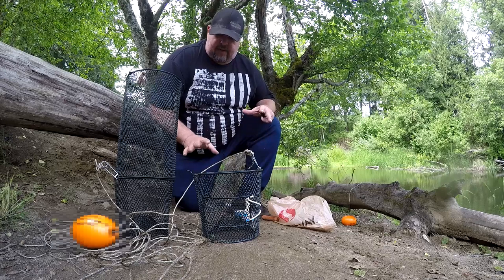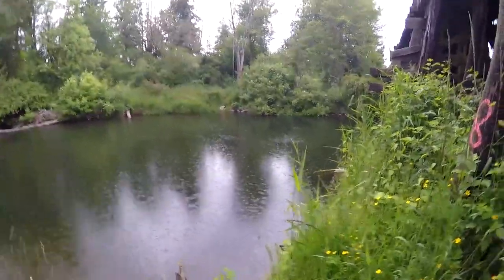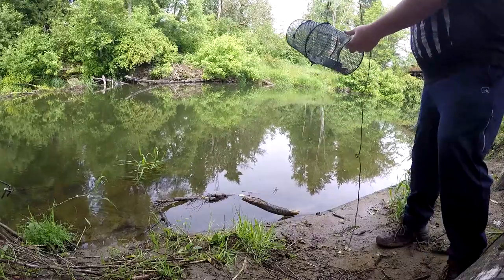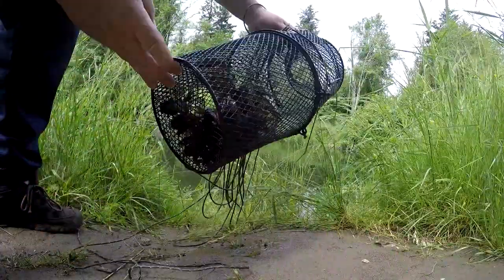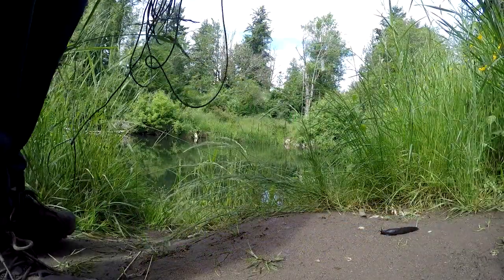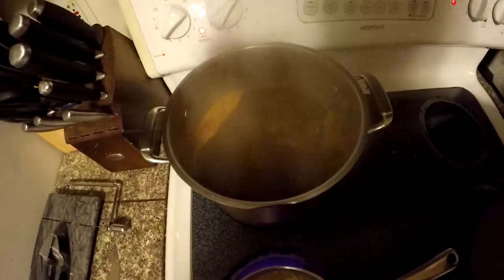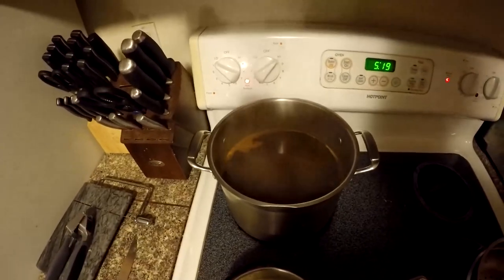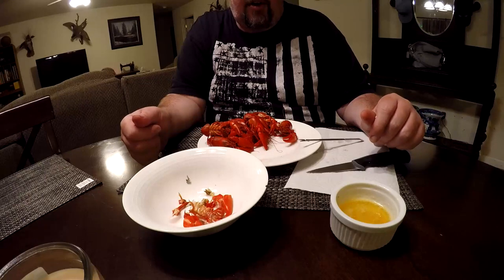Crayfish Catch n' Cook Western Washington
This was my first attempt to catch crayfish in Washington. I had to go two rivers in one day. I found some at river #2 and brought them home to eat.